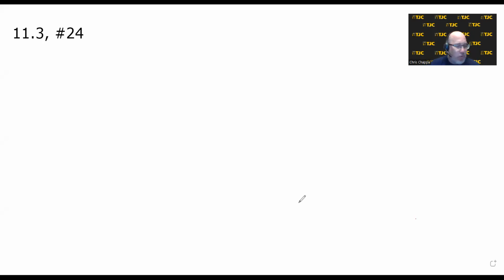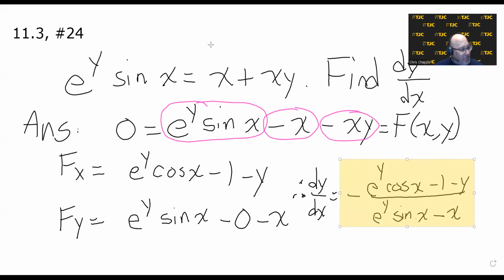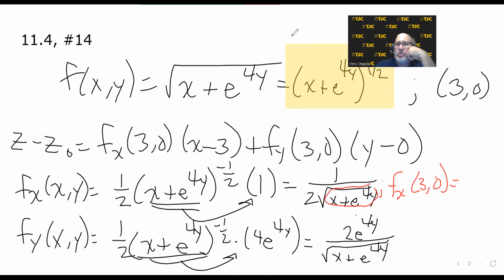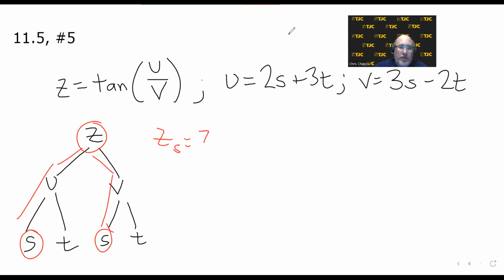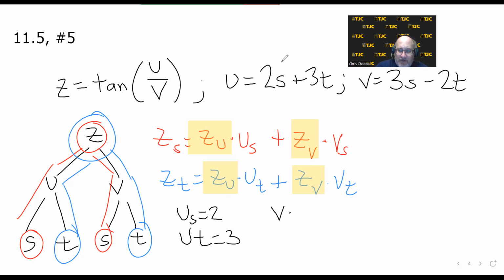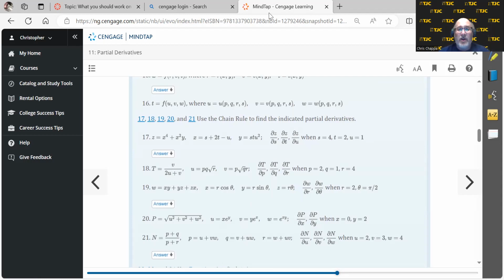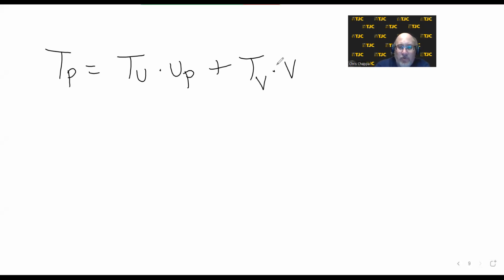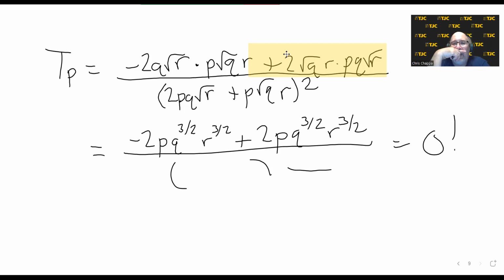Video in response to Marah Avila text on 10 22 23